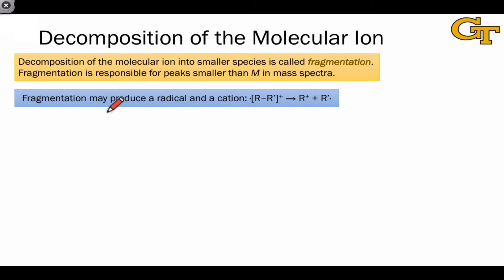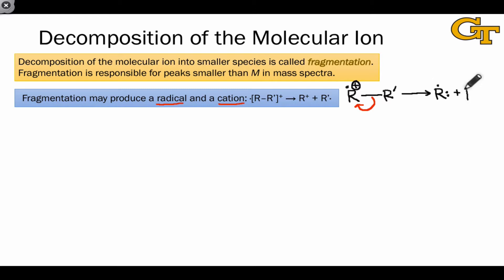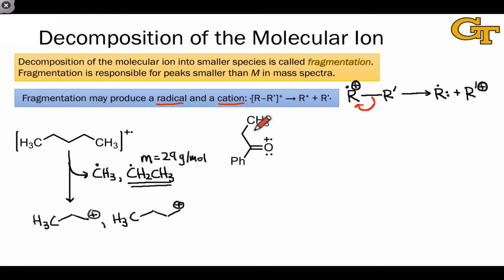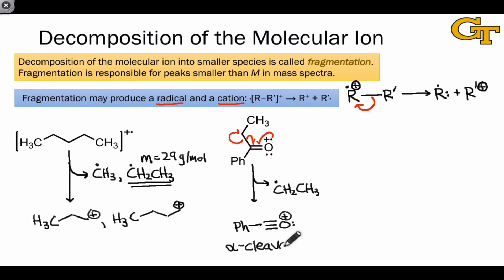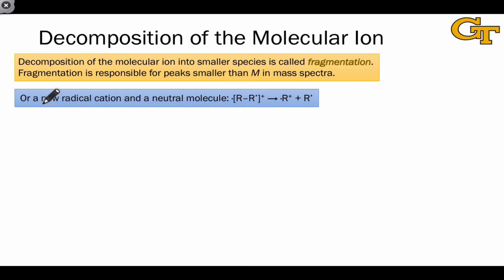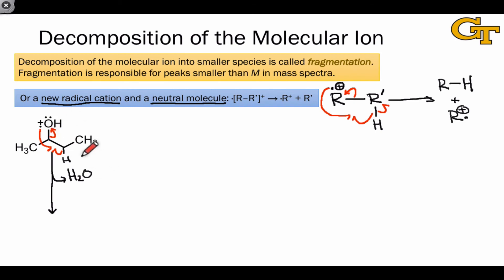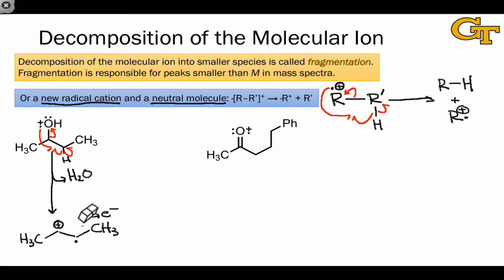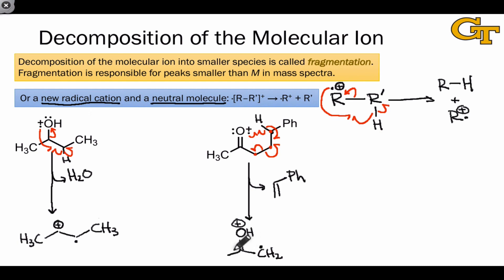13.03 Fragmentation Reactions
Here we organize fragmentation reactions into two classes: radical cation to radical plus cation and radical cation to neutral molecule and new radical cation.

00:00 Fragmentation to Form a Radical and Cation
01:49 Formation of Stable Cations in Fragmentation; α-Cleavage
03:41 Eliminations Yield New Radical Cations
05:21 McLafferty Rearrangement